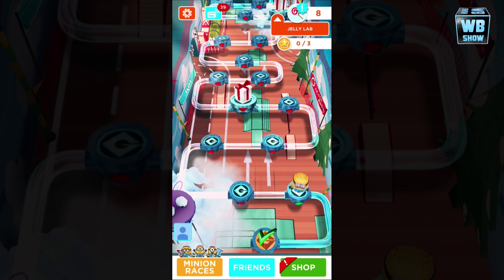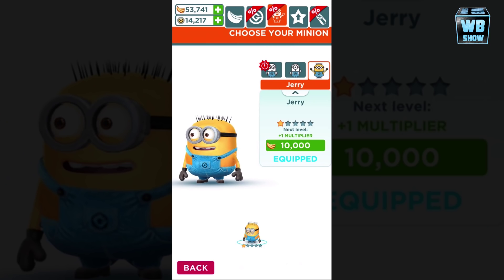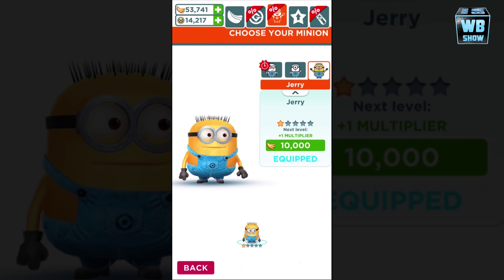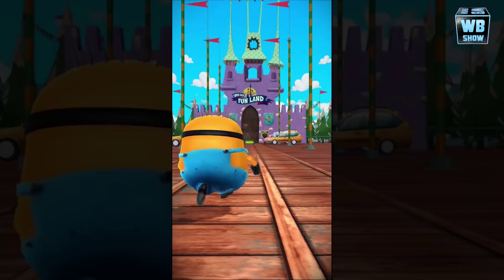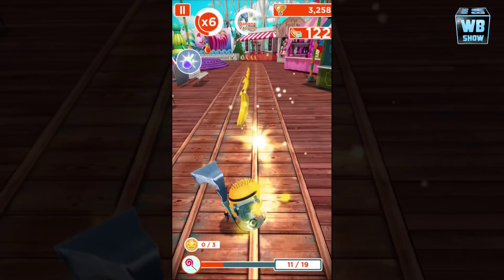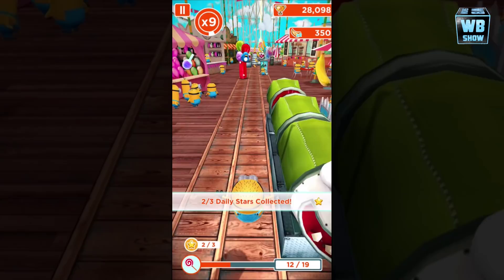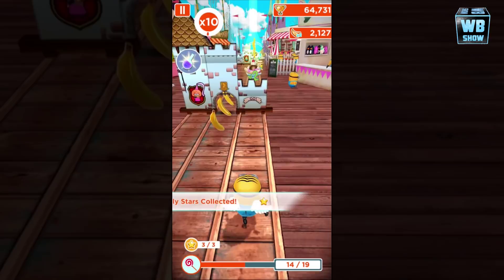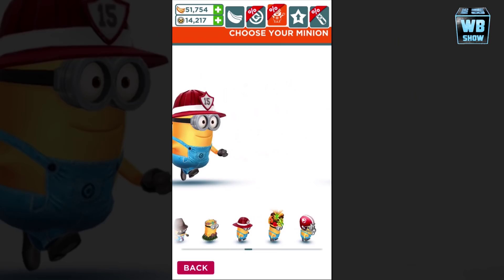Despicable Me: Minion Rush - Jerry